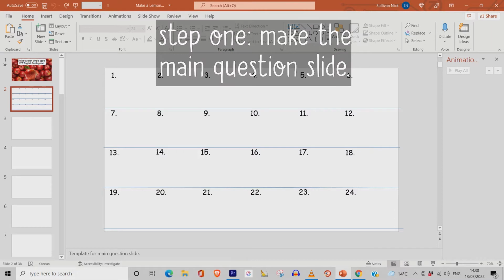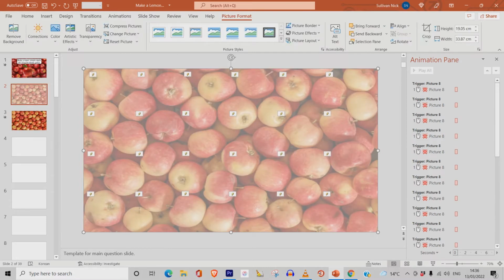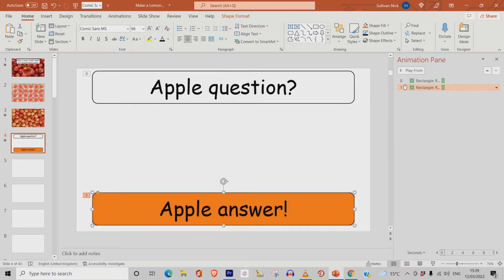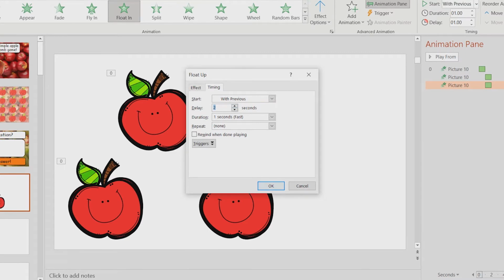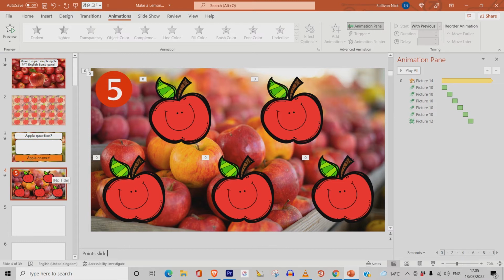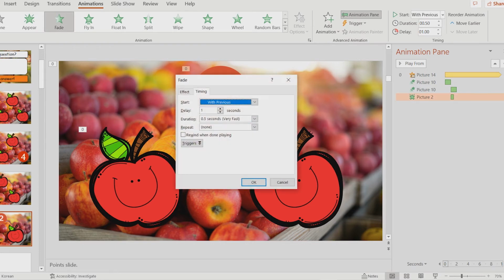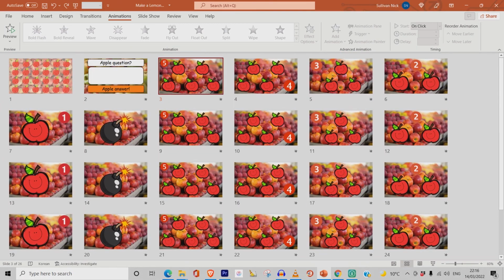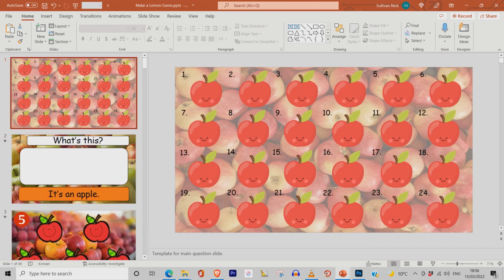How to make a PowerPoint game tutorial.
Download the template and the games below. I hope this can help you on the journey to making your own PPT games.